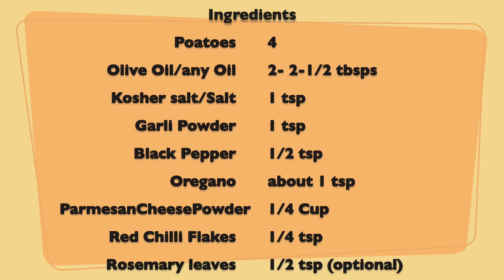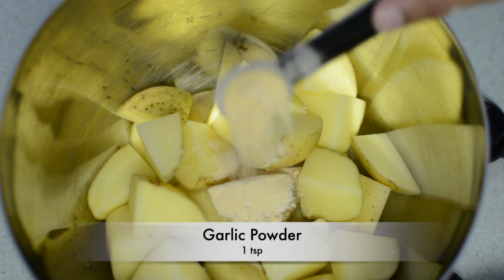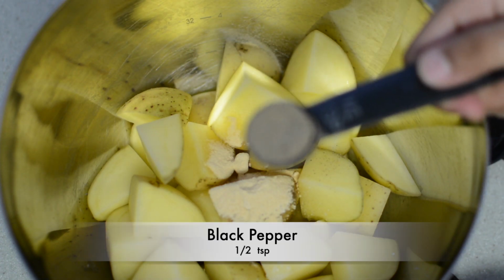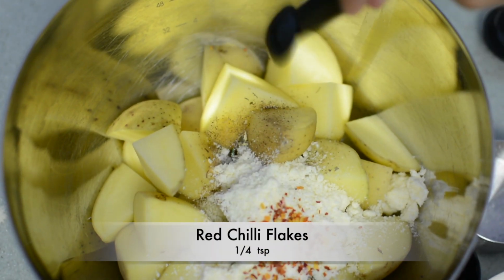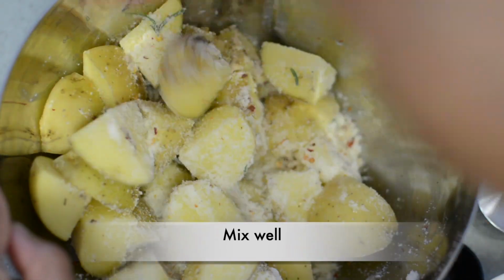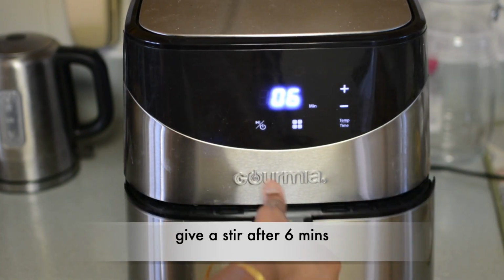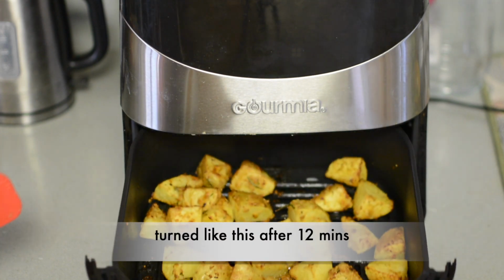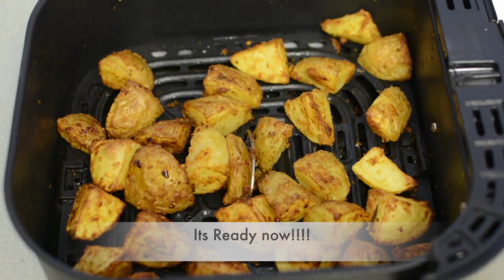Quick and Easy Air Fryer Roasted Potatoes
This video is about Roasted Potatoes.
its easy and quick snack time recipe using Air Fryer.Tastes delicious!!
If you don't have Airfryer You can use oven too.

Ingredients :

 Poatoes 4
 Olive Oil/any Oil 2- 2-1/2 tbsps
 Kosher salt/Salt 1 tsp
 Garli Powder 1 tsp
 Black Pepper 1/2 tsp
 Oregano about 1 tsp
   ParmesanCheesePowder 1/4 Cup
 Red Chilli Flakes 1/4 tsp
 Rosemary leaves 1/2 tsp (optional)